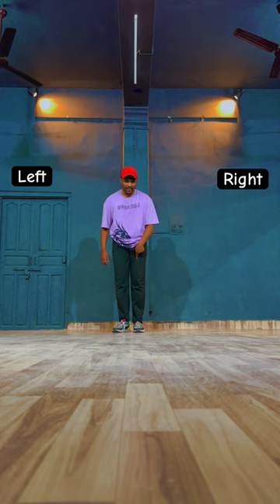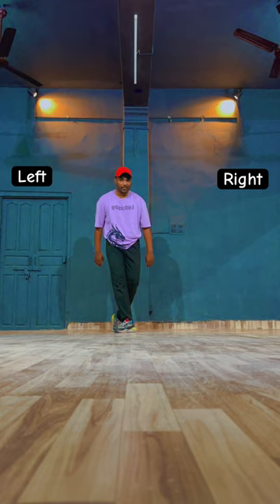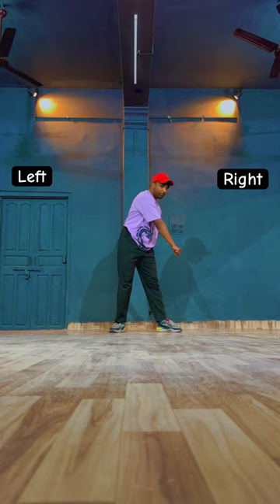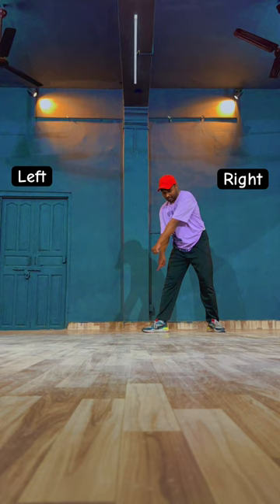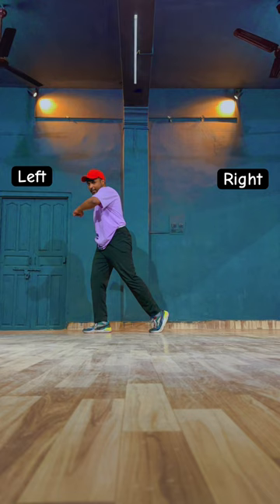Vigdiyaan Heeran Dance Tutorial